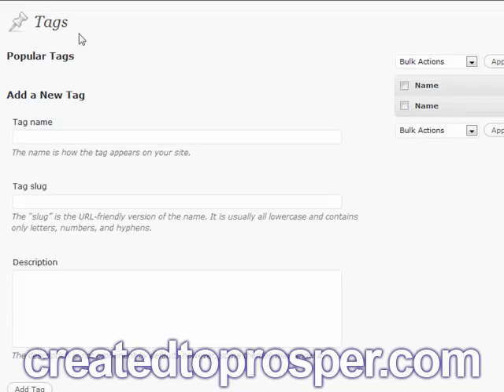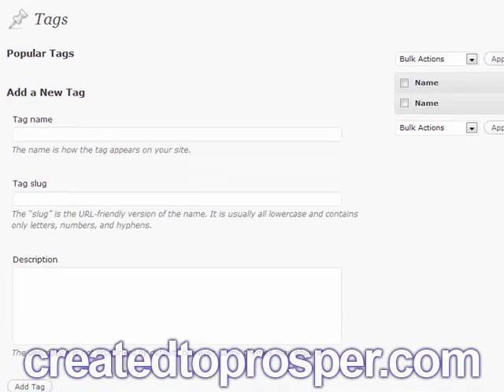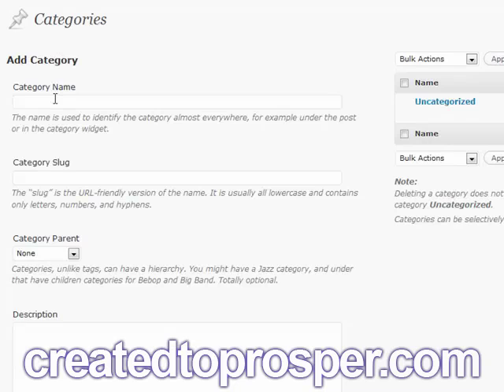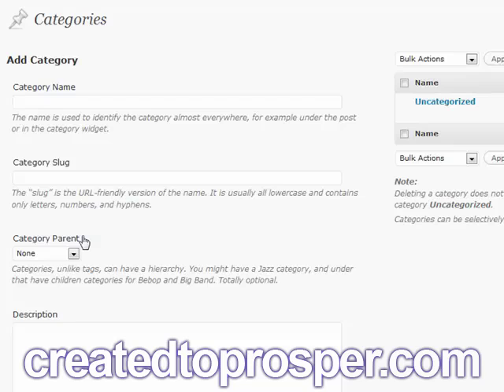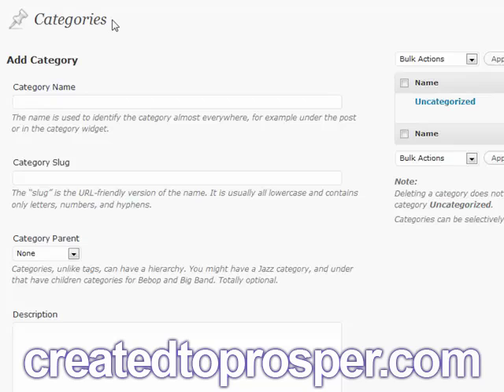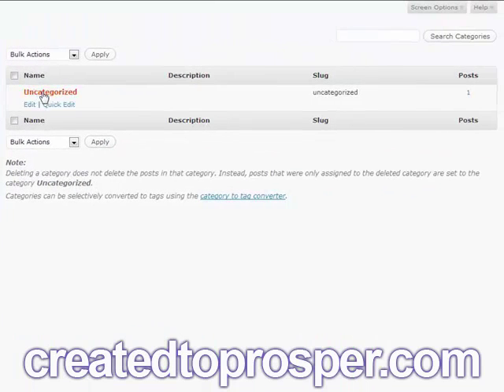Tags and Categories In Wordpress